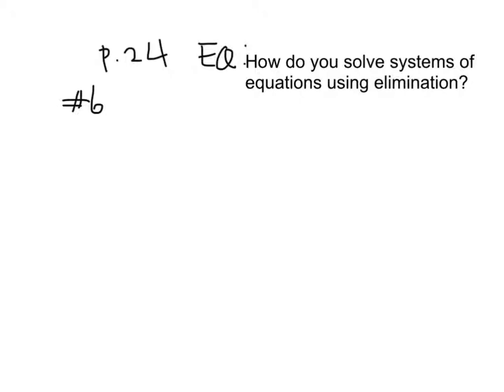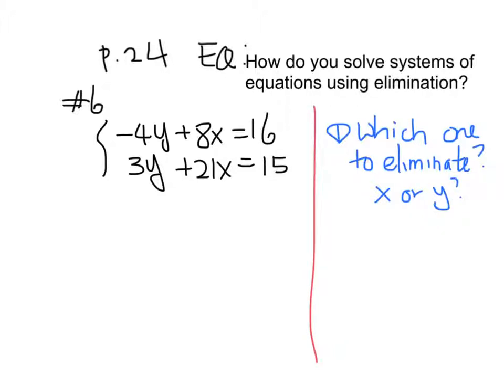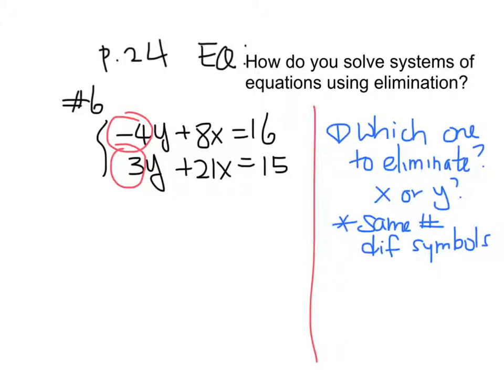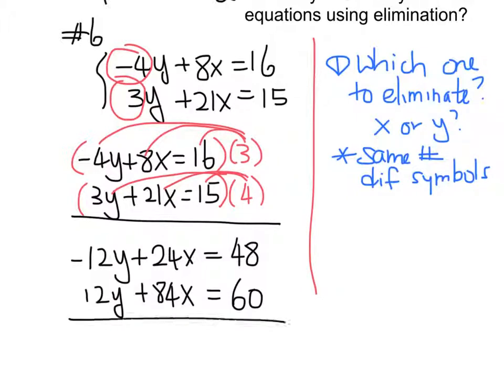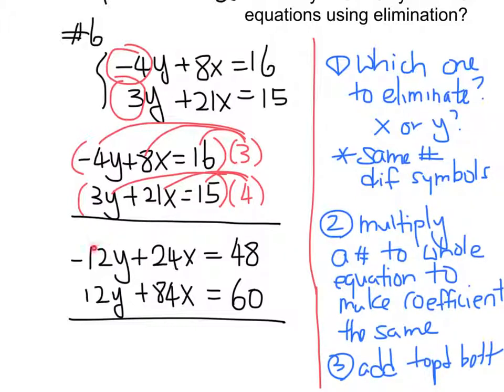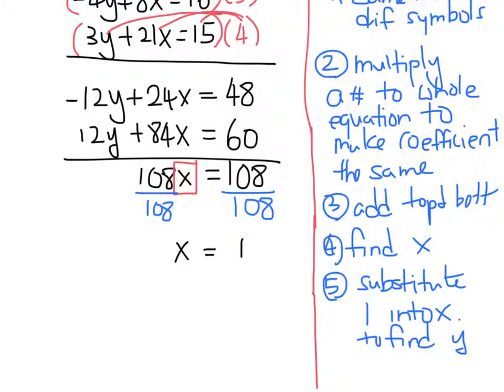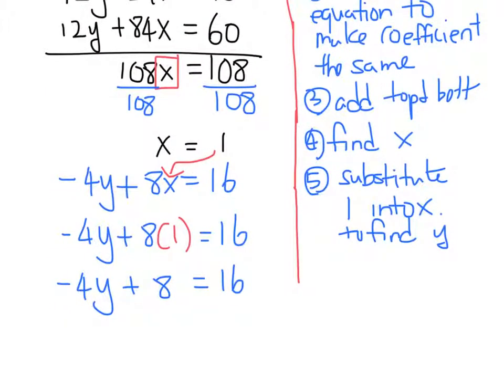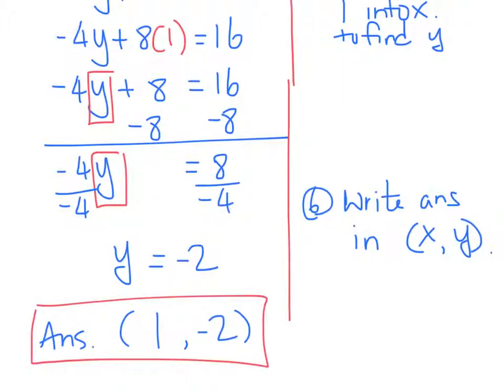Solve systems of equation using substitu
Solve systems of equation using substitution-paper notes